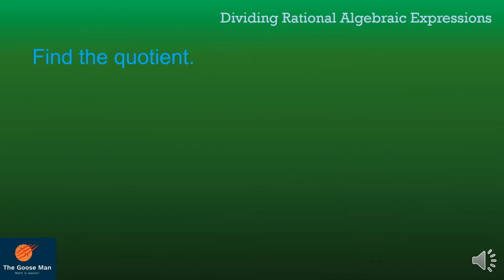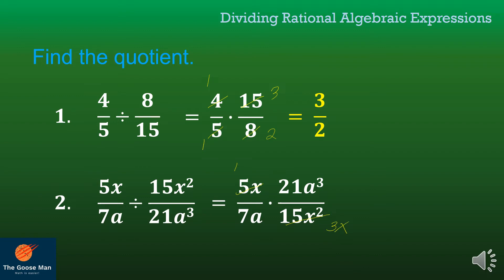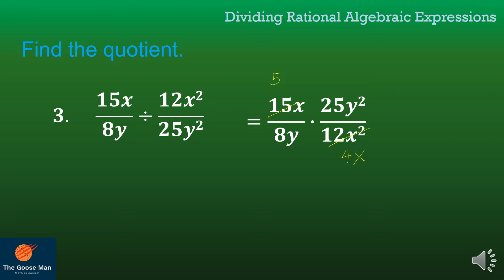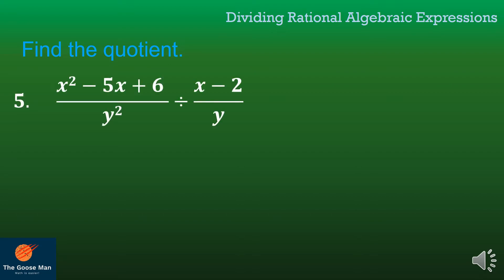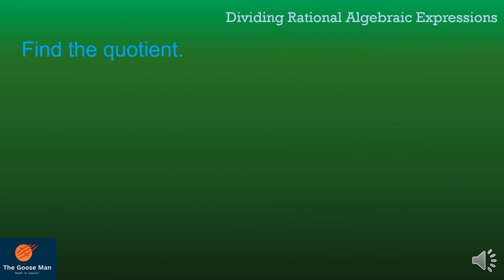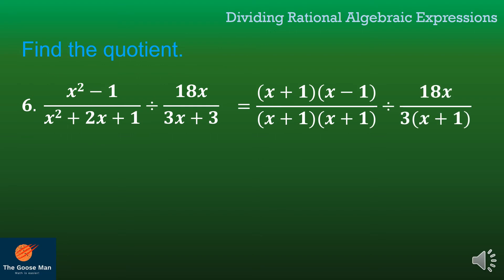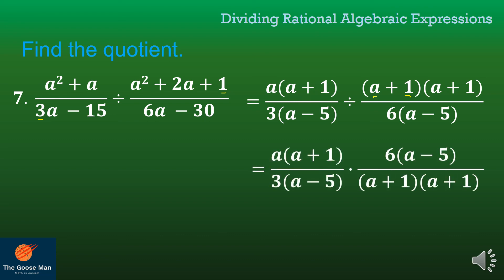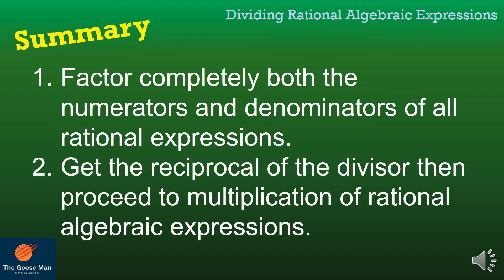Dividing Rational Algebraic Expressions// Grade 8 Q1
Our topic is Dividing Rational Algebraic Expressions// Grade 8 Q1. In this algebra video tutorial, it explains how to divide rational expressions with variables and exponents plus fractions. It discusses the keep change flip principle and how to divide complex fractions when simplifying rational expressions